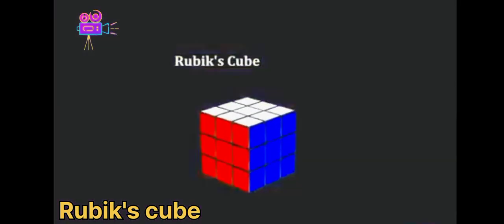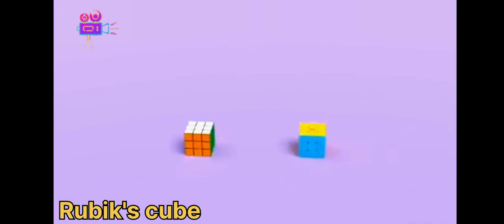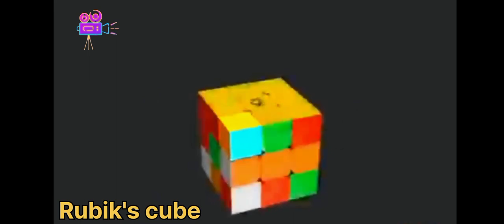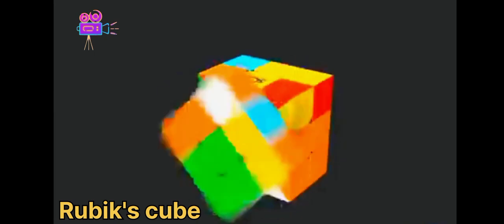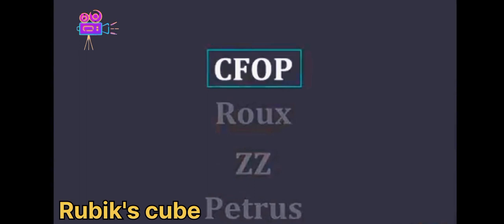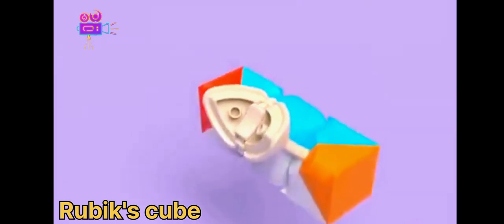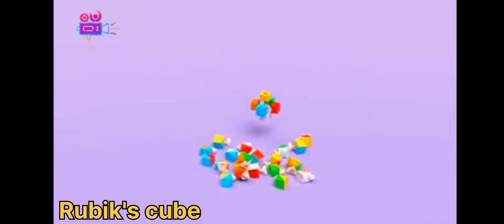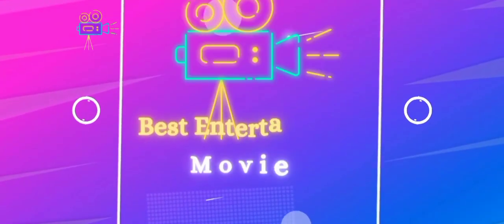How to Solve Rubik's Cube? | How does a Speed Cube Work?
Rubik's Cube

The YouTube channel "Best Entertainment Movie" likely features a variety of entertaining content, such as funny videos, gaming videos, music performances, and other forms of media that are meant to entertain and engage viewers.
gaming
gamingvideo